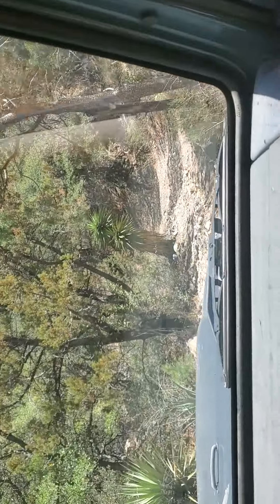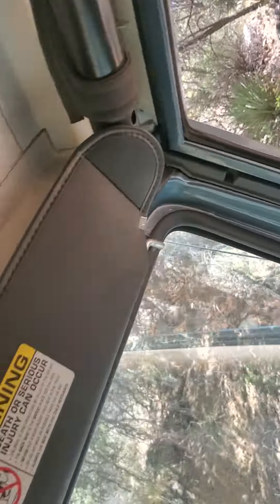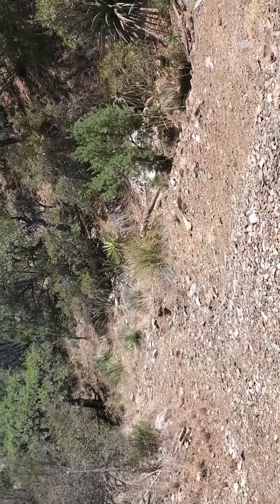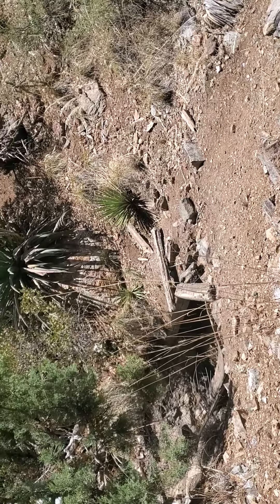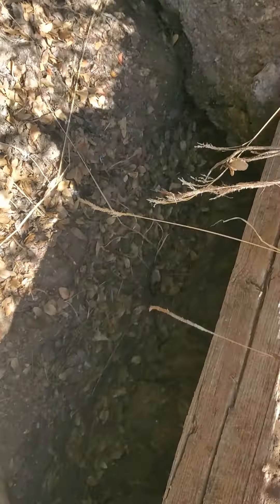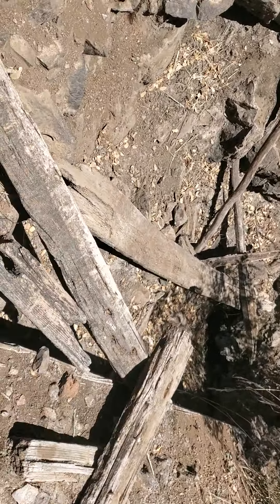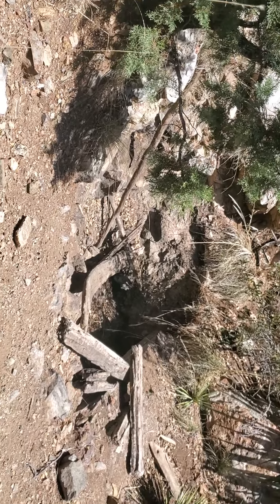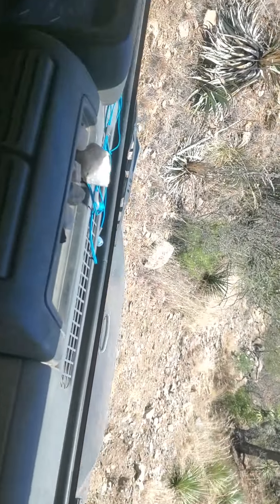4 X 4 jeep exploring.